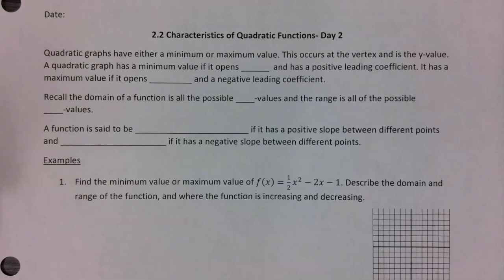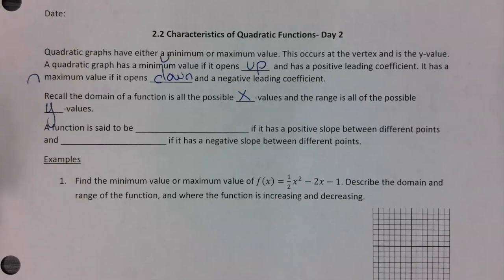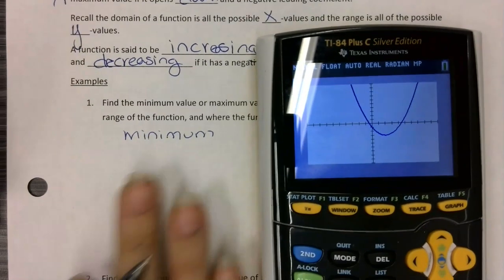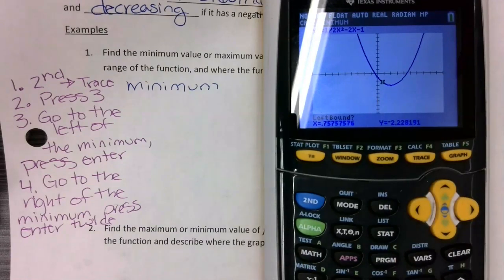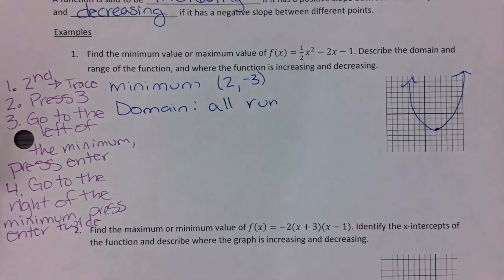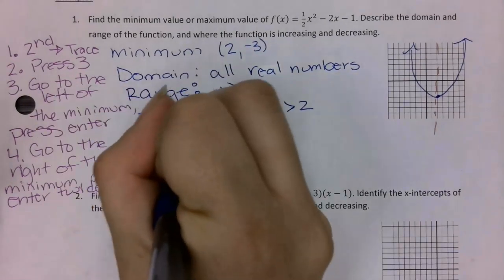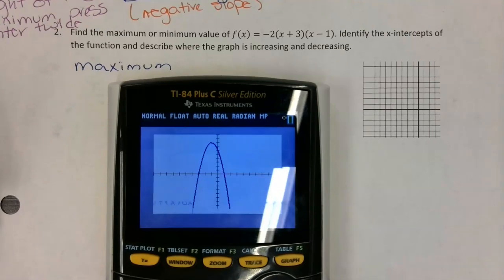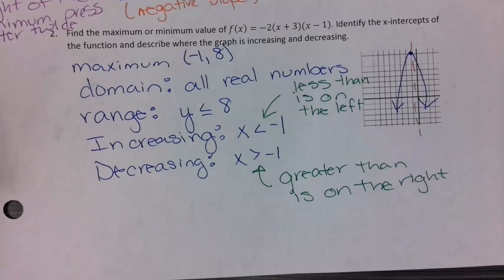2 2 Characteristics of Quadratic Functions Day 2